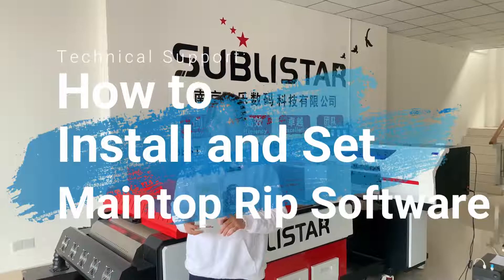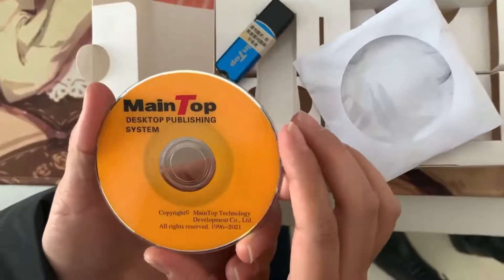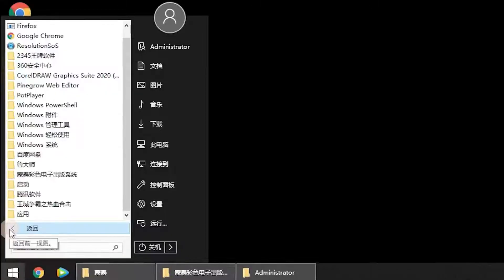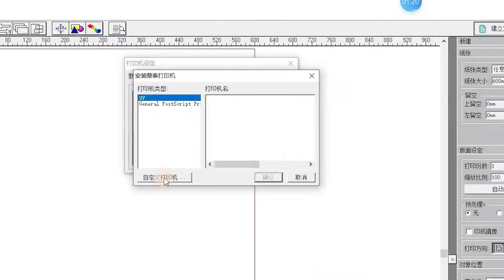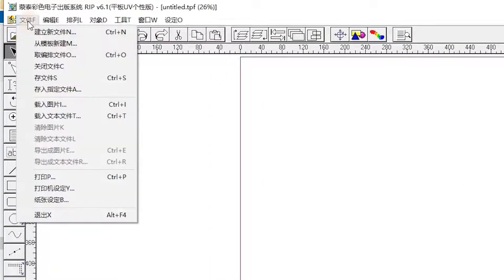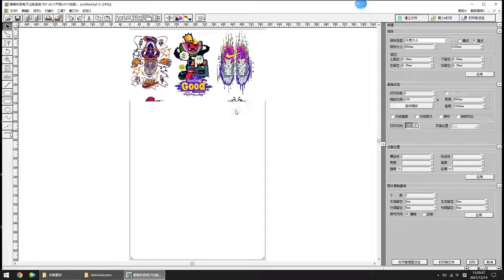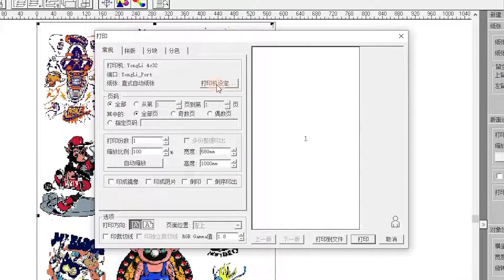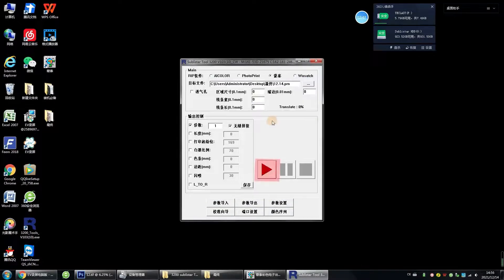How to Install and Set Maintop Software for DTF Printer